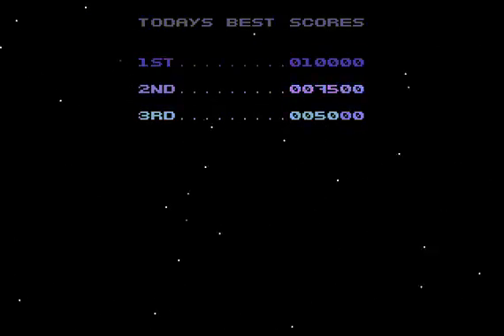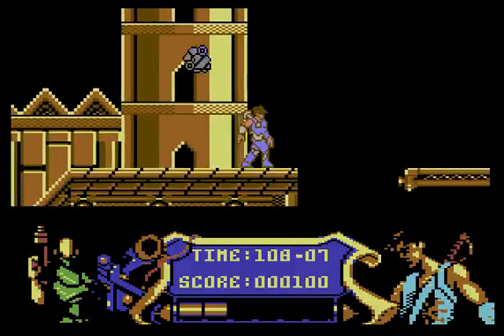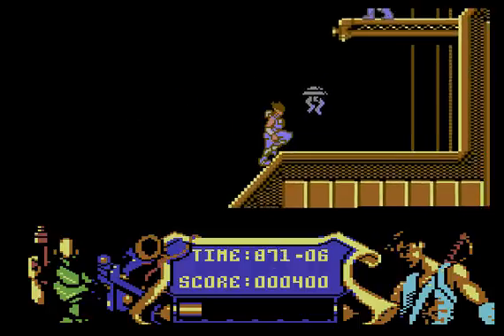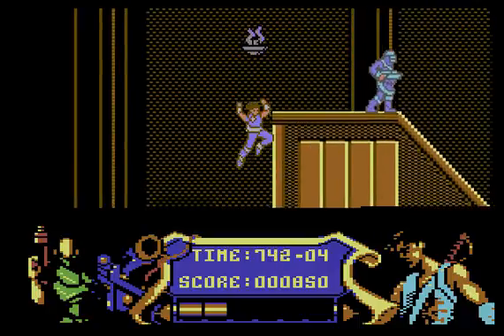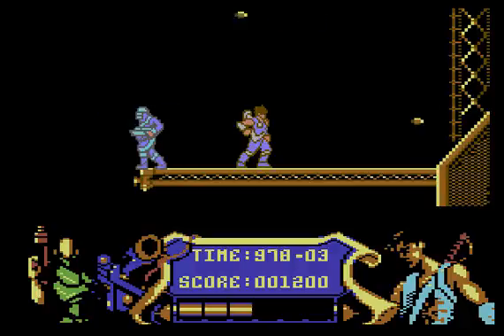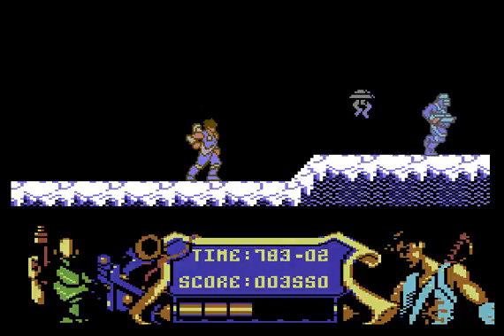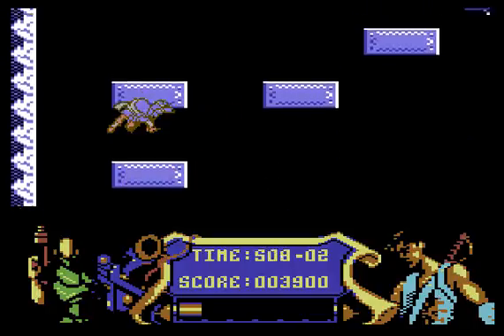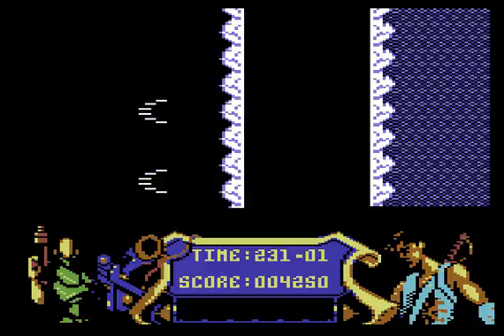Strider - C64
Not a great coin-op conversion, but it's hard to see how it could have been done better.  A tricky one to convert.